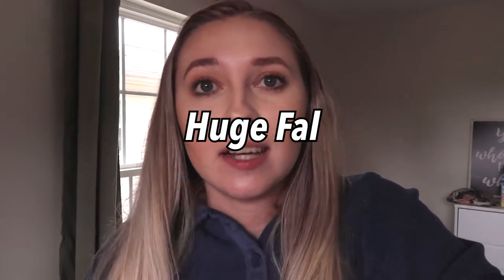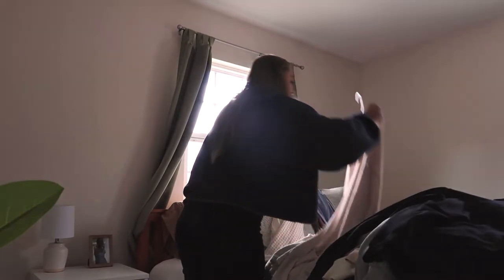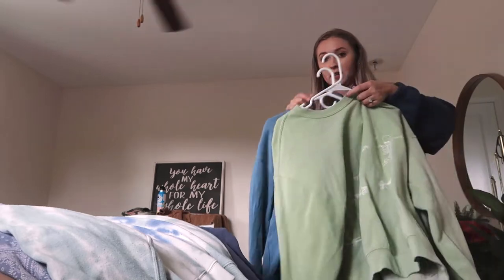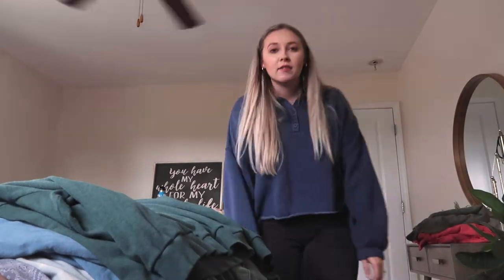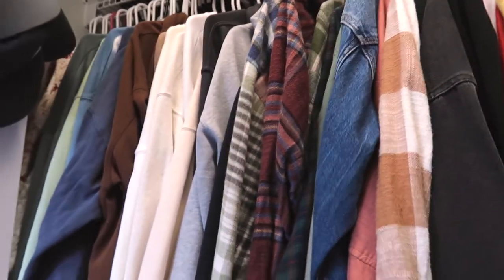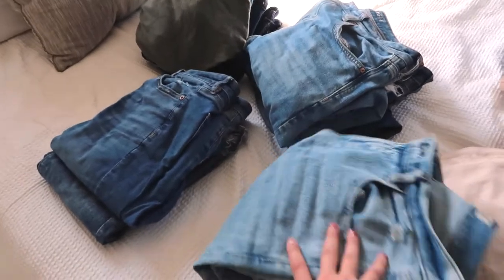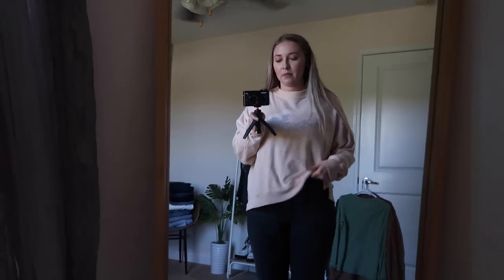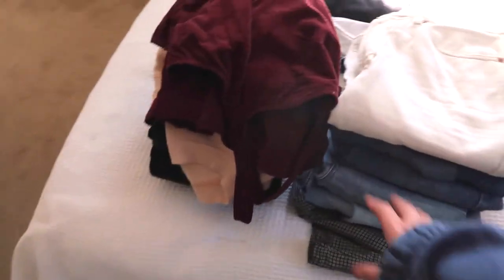HUGE FALL CLOSET CLEAN OUT//why we shouldn't keep clothes that don't fit us anymore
Time for my huge fall closet clean out for 2022. I found myself continuing to keep clothes that did not fit me anymore because I thought that one day, I may be able to squeeze back into them again, but this is so unhealthy! I hope this video encourages you to not hold on to clothes that don't fit or don't make you feel good when you wear them just because you're hoping to fit into them one day.

Clothes will be listed on my Poshmark soon if you're interested!

Instagram & Tik Tok: hannahreneebanana
Poshmark: hannahrenee1319